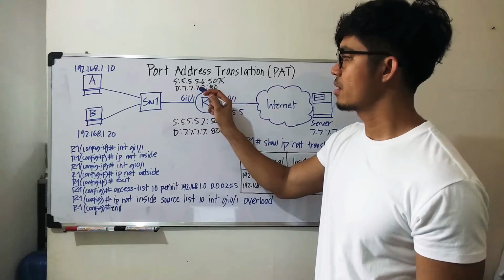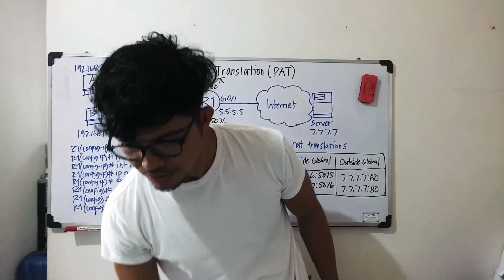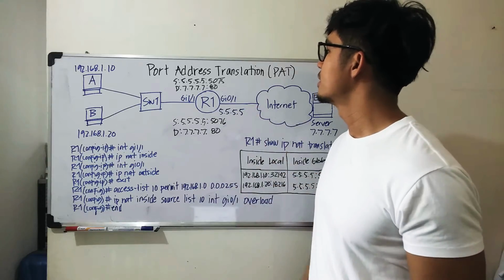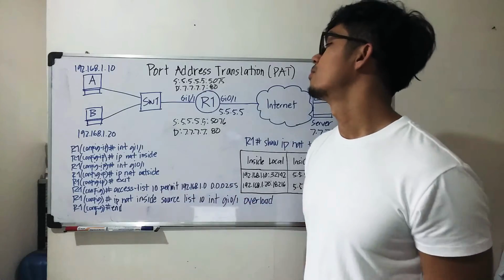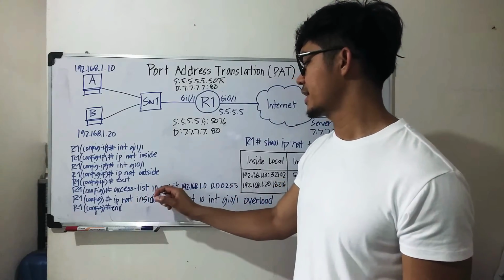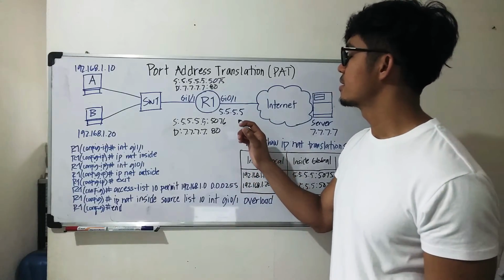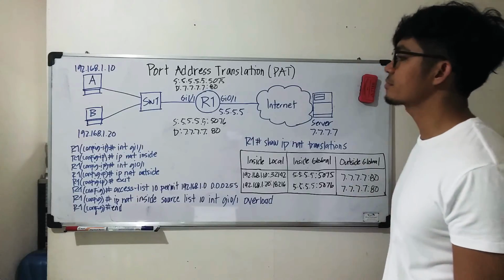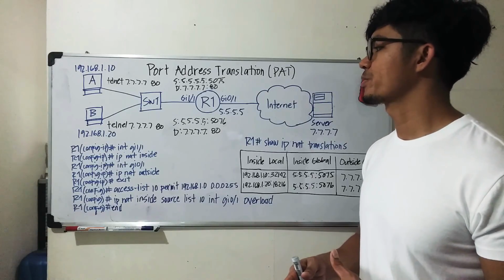Port Address Translation (PAT)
PAT (Port Address Translation or NAT Overloading) - Maps multiple unregistered IP addresses to a single registered IP address (many to one) by using different ports.  Thousands of users can be connected to the Internet by using only one real global IP address through overloading.